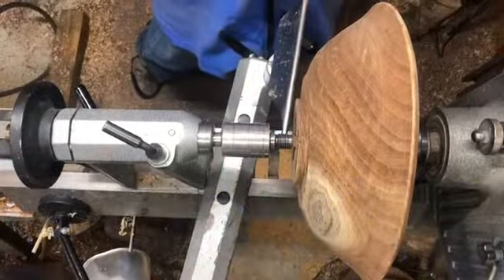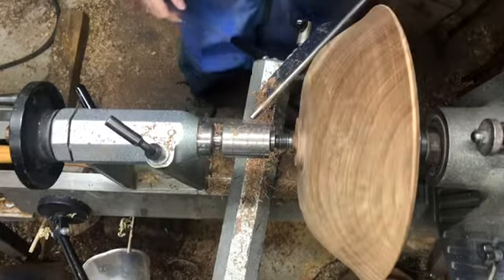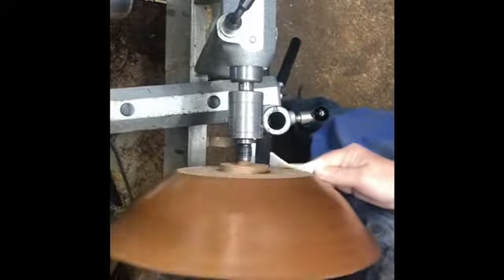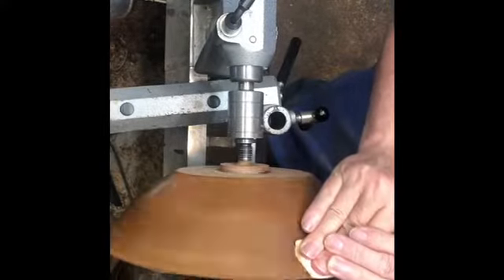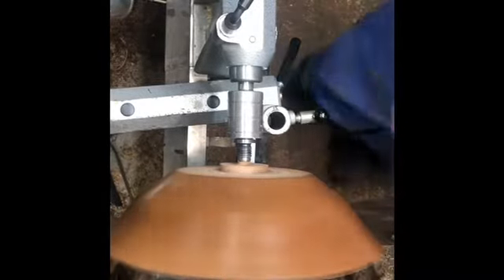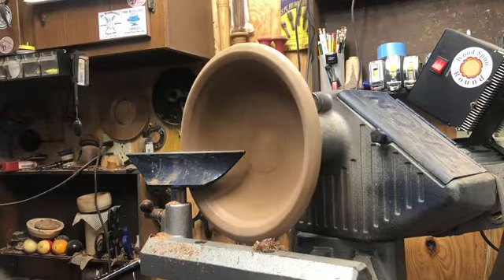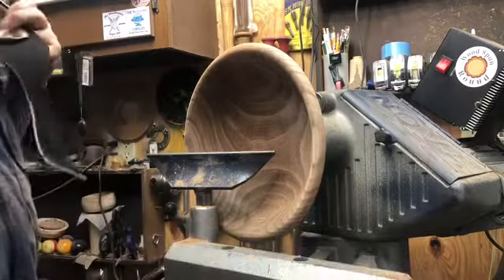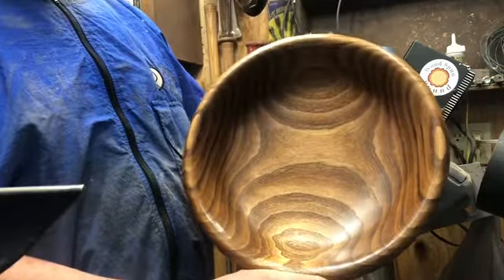Re-turning a Mimosa Bowl Started by Mark Silay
My wood supplier, Elisabeth Ross, has gotten ahold of several roughed out bowls from Mark Silay. This mimosa has been reported to be one of his favorites. I love the finished product. I reacted to it with a runny nose, coughing, and sneezing. Put my dust mask on and seemed to take care of the problem.

Bowl finished out at 12” x 3”.
It was sanded to 320, sanding sealer applied, several coats of OB Shine Juice, Ack’s abrasive paste, then followed up with Ack’s polishing and restoring paste.

This bowl will be mailed out to Elisabeth’s sister after the wax sets up and I’m able to show it at my club meeting next week.

This video shows my way of turning. I assume no responsibility for your safety. If you decide to try anything you see in this video, you must take responsibility for your own safety. If something feels dangerous, don’t do it.